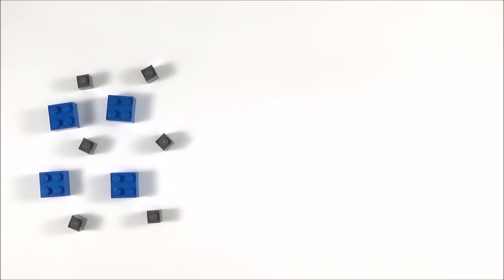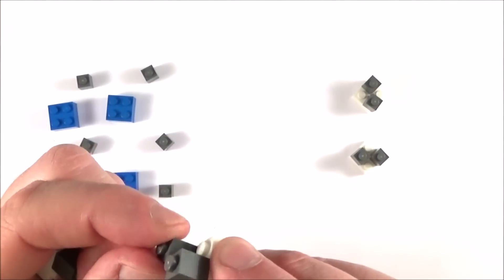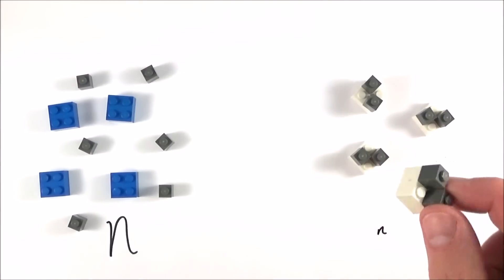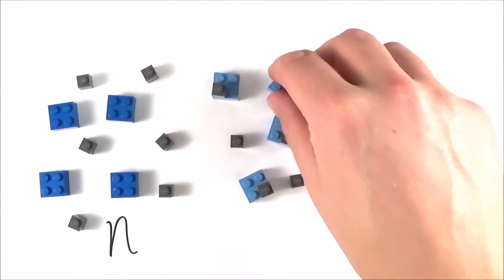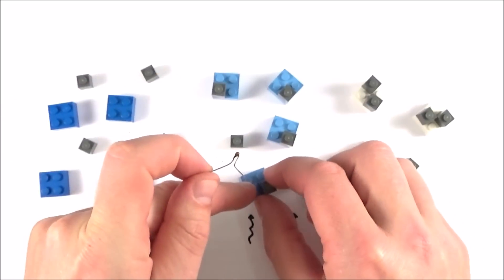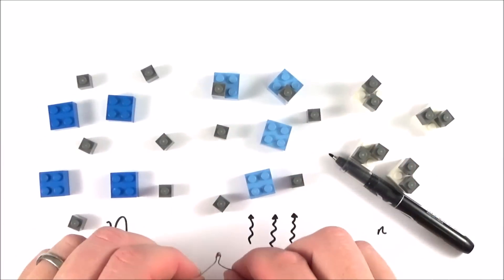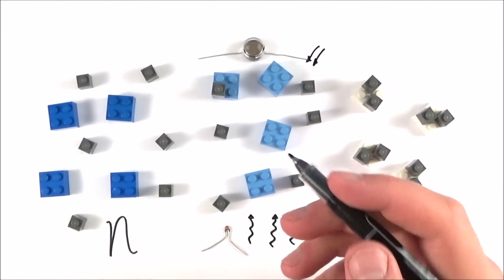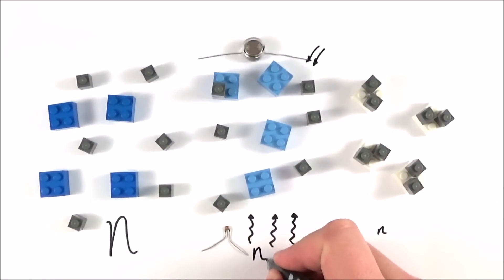Conductors, Insulators and Semi-Conductors - A Level Physics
This video introduces and explains conductors, insulators and semi-conductors for A Level Physics.

How can you change the density of charge carriers in a semi-conductor? This video looks at the number density, n, in conductors, insulators and semi-conductors including thermistors and LDRs.

Lewis

AQA
CIE
Edexcel
Edexcel IAL
Eduqas
IB
OCR A
OCR B
WJEC